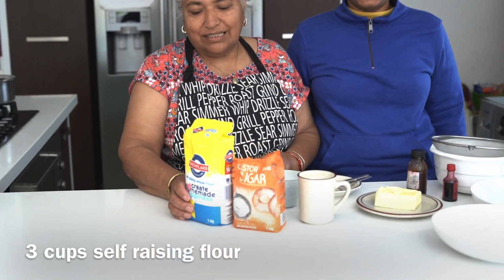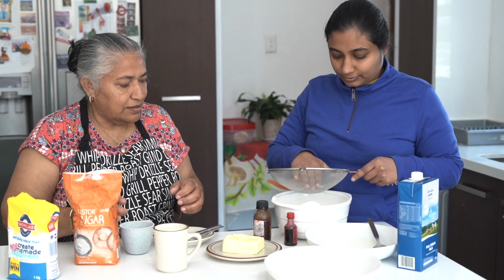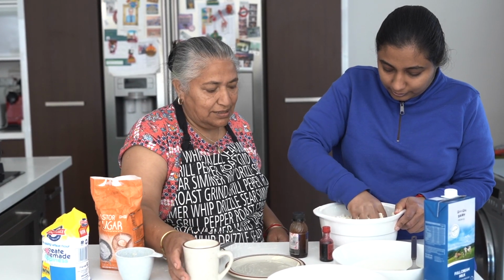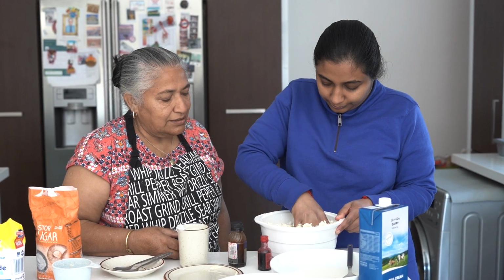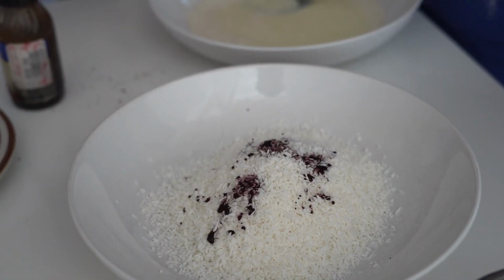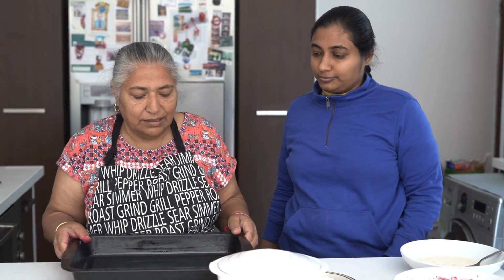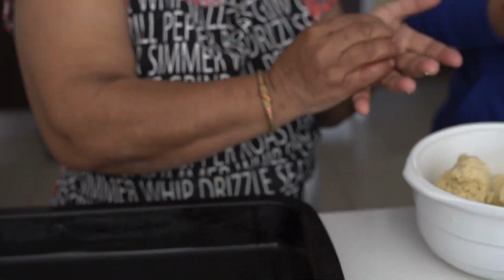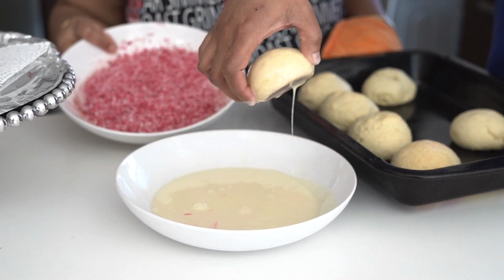Making Eggless Snowballs With Pranisha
Durban style eggless snowballs perfect for a Sunday (or any day) treat. Why they are pink but called snowballs is still a mystery